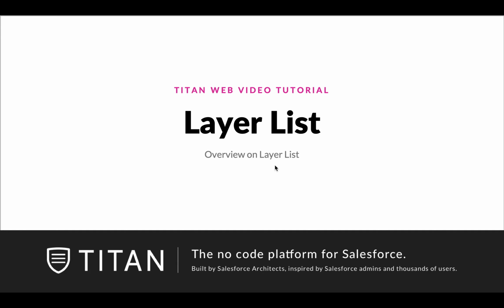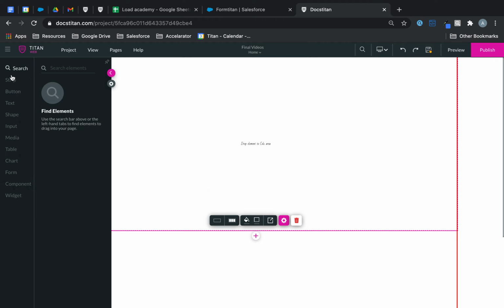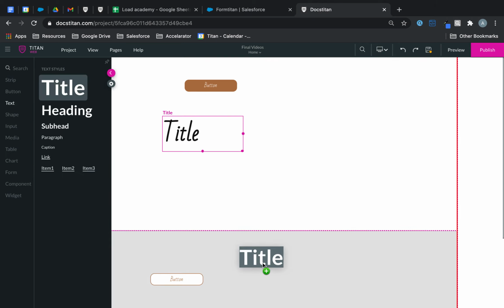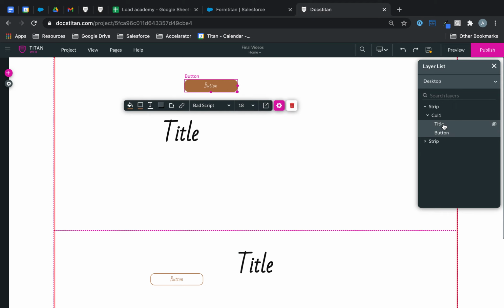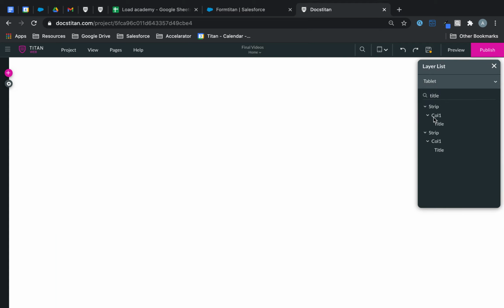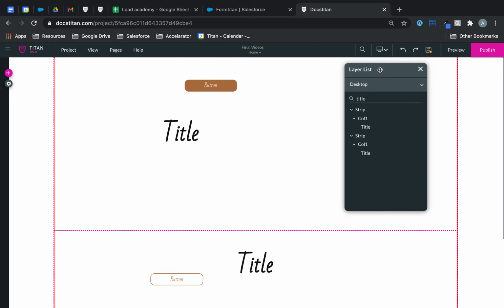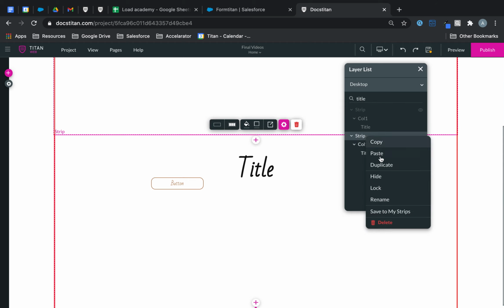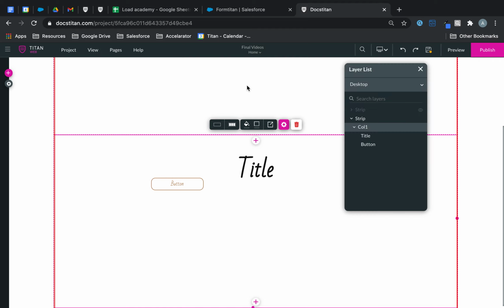How to use layer list to identify blocks in Titan Web Apps fully integrated with Salesforce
In this video we will show you how to use layer list to identify different building blocks when creating your website, portal, or community fully integrated with Salesforce using Titan Web.To find out more head over to go